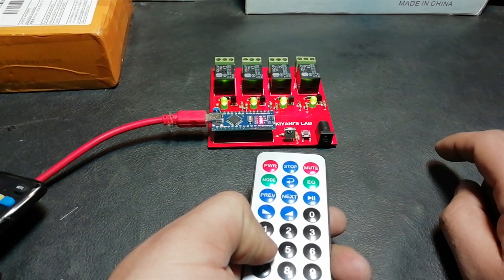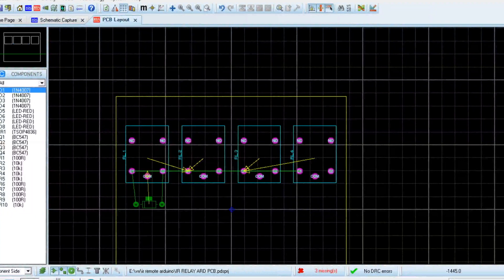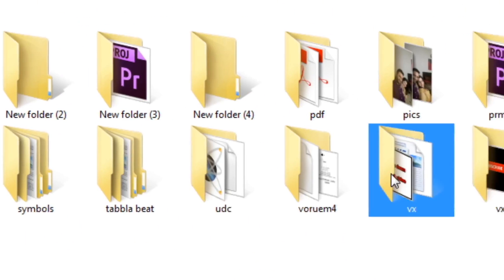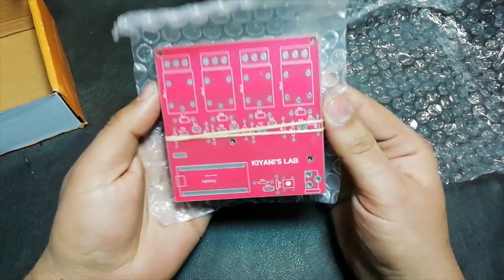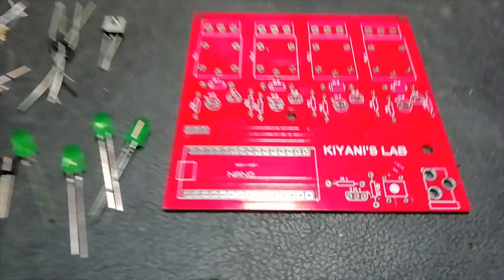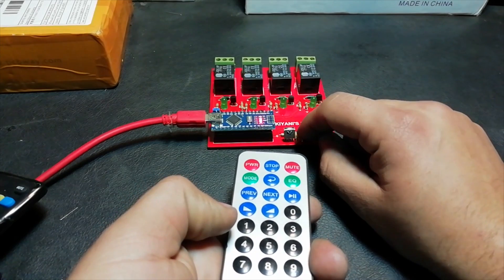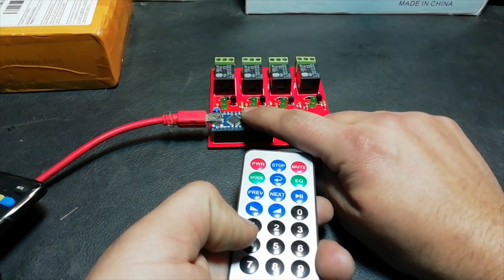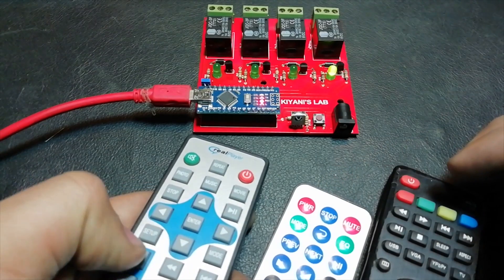How to make 4 channel ir remote switch | PCBGOGO.com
PCB is made by PCBGOGO

How to make 4 channel ir remote switch

Hi friends in this video i have made a 4 channel ir remote switch i have used arduino nano board for this project the PCB board is made by PCBGOGO.com you can also use their services to make you project look professional hope this video would be helpful please like share and subscribe

 Components:

1x Arduino nano

4x 5V Relays

1x TSOP4836 IR Receiver

1x Micro Push Button

4x leds

5x 10K  resistors

5x 100 ohm resistors

4x 1N4007 Diodes

4x BC547 Transistors

2x 15 Pin Female Headers

1x 3 Pin Male Header

1x 2  Pin Header Jumper

4x 3 Pin Terminal Blocks

PCB Board

jumper wires